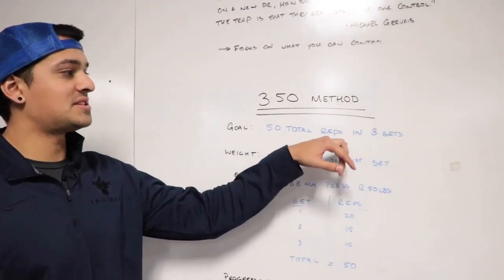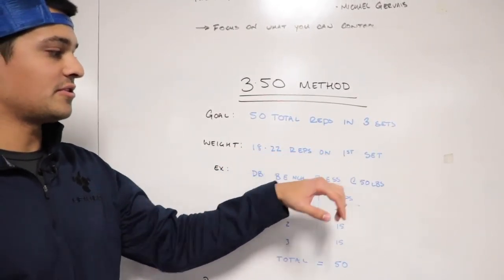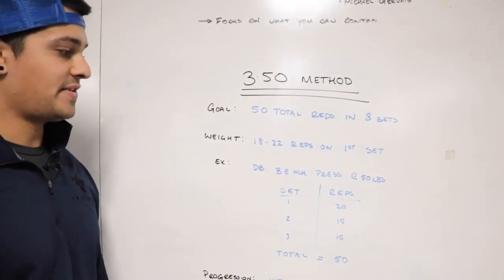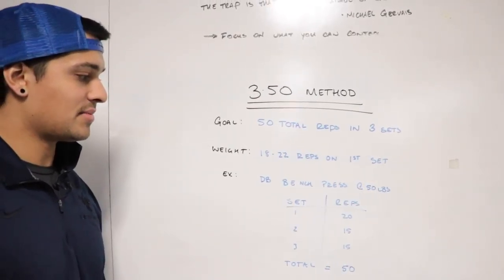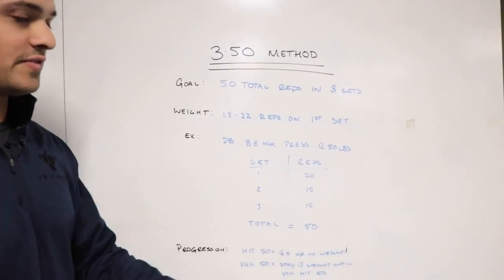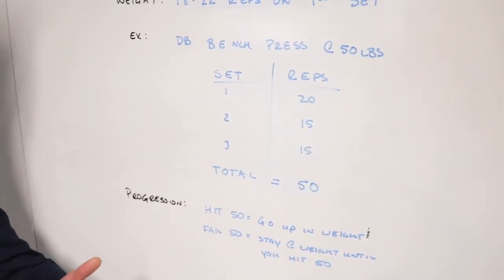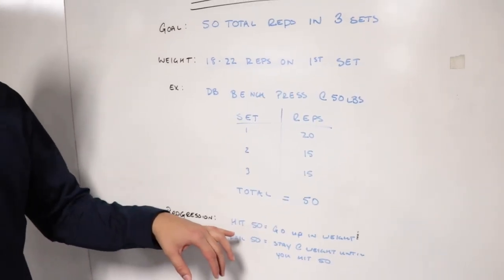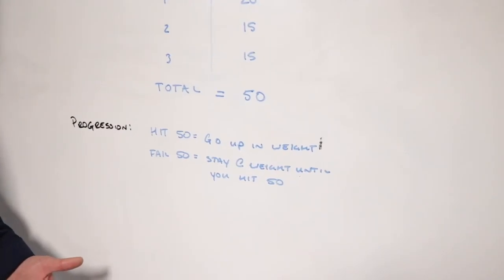Mass That Lasts - The 3.50 Method